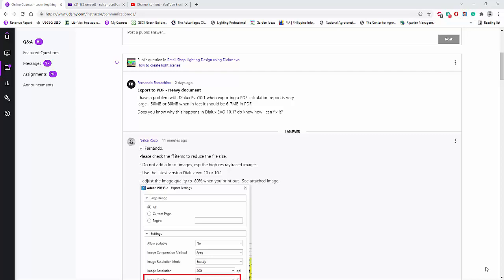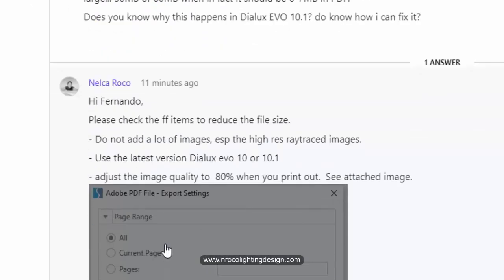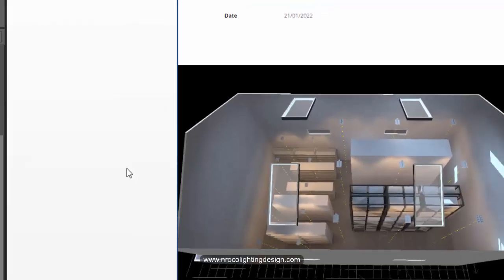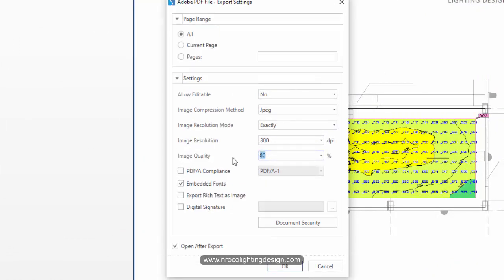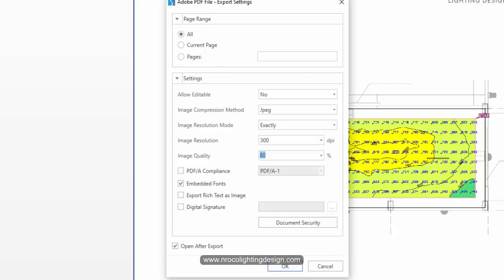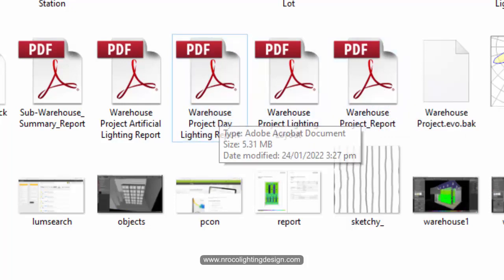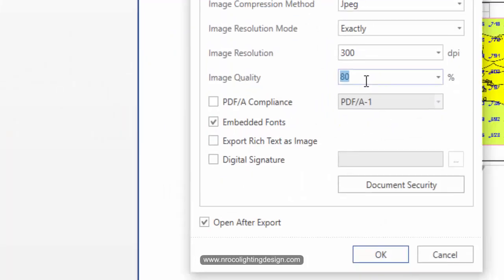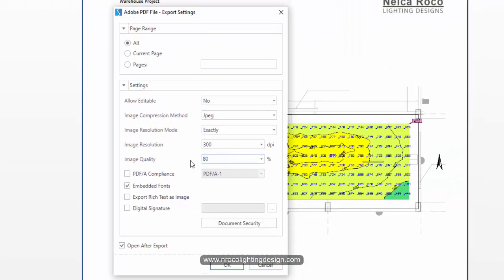How to reduce the file size of PDF report in Dialux evo?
In this video tutorial, you will find out how you will reduce the file size of PDF report in Dialux evo into 50% size.

Enjoy learning!